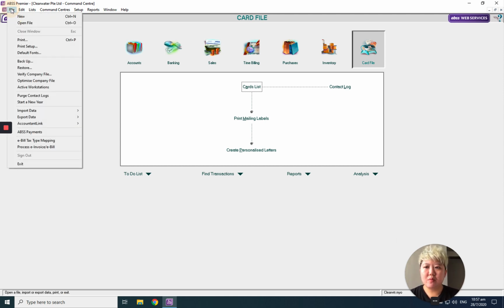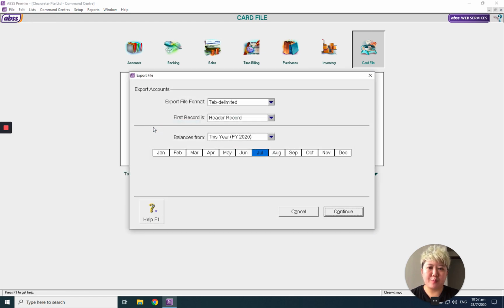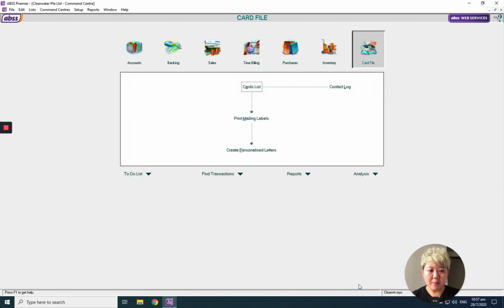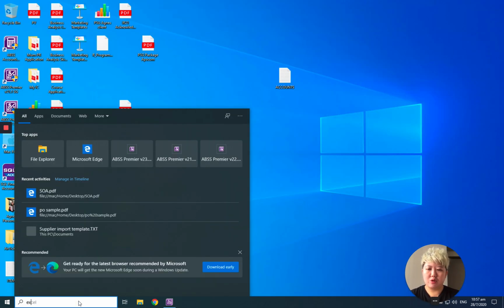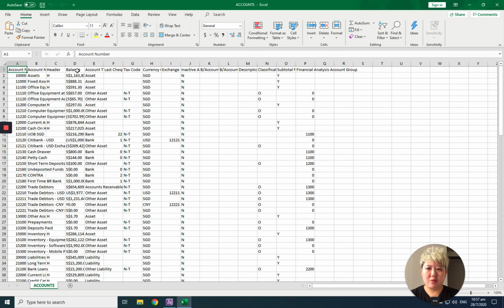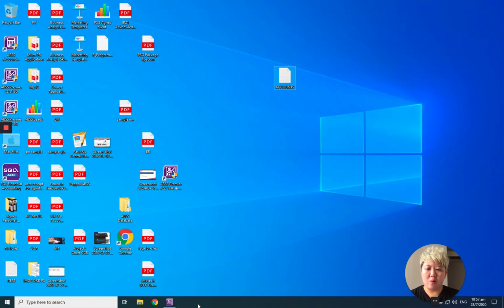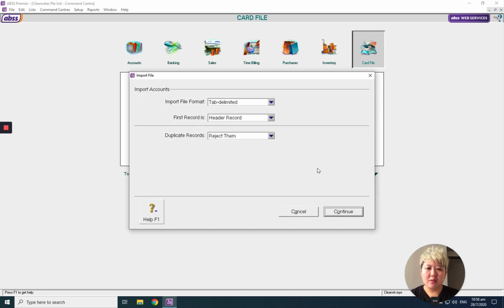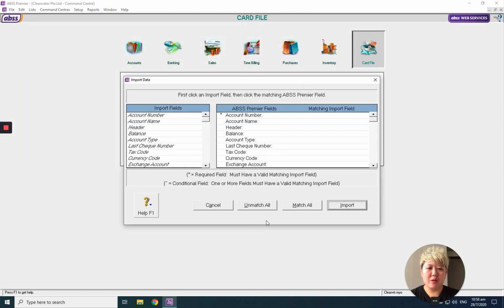Export and Import Accounts List in MYOB / ABSS Accounting Software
Looking for how to export and import Account List in MYOB / ABSS Accounting Software? This is the video you are looking at!